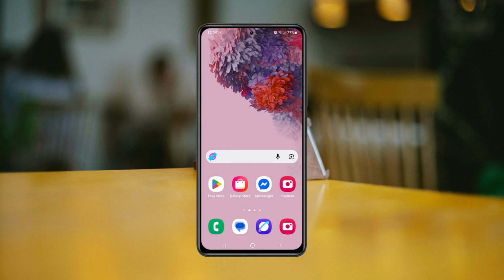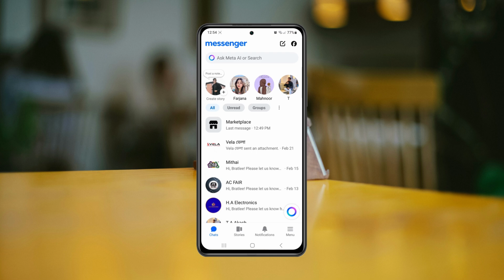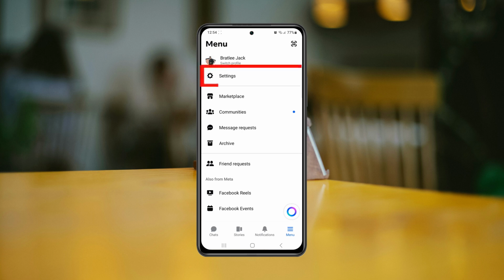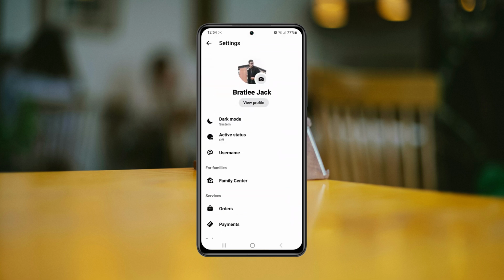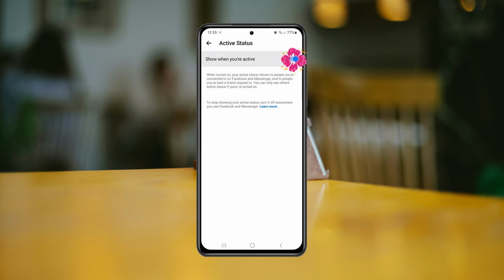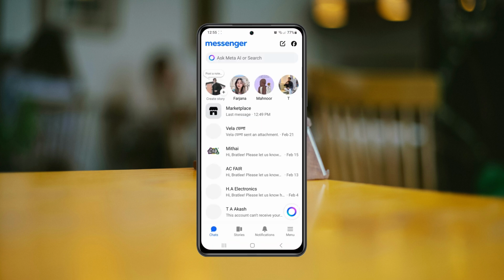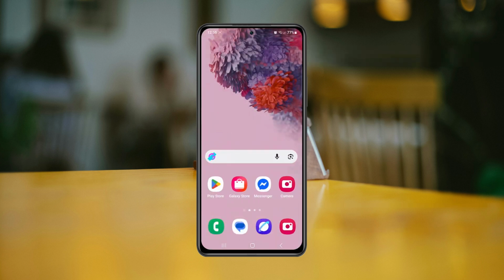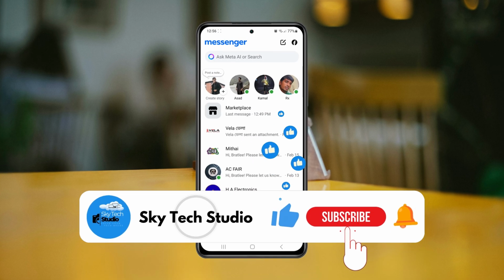Messenger Active Status Not Showing? Fix It Now! (2026)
Is your Messenger active status not showing? In this 2026 tutorial, I’ll show you how to fix the issue on Messenger quickly and easily.

This problem can happen due to settings, app bugs, or connection issues.

In this video, you’ll learn:
✔ How to fix active status not showing on Messenger
✔ Turn on Active Status properly
✔ Fix Messenger settings issues
✔ Update app and clear cache

Follow these steps to see when your friends are online again.